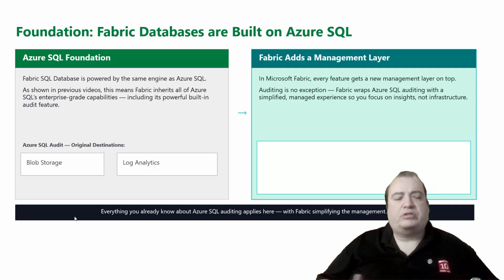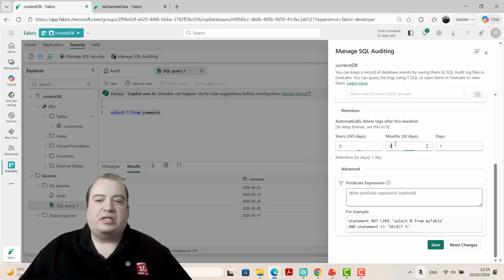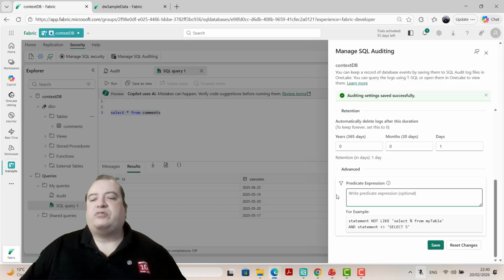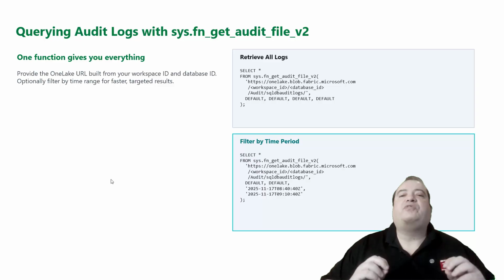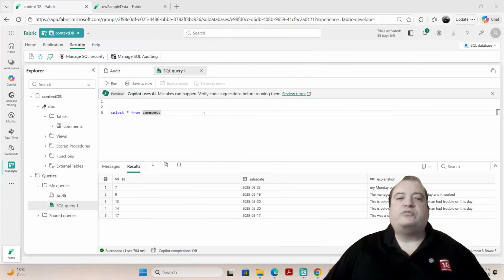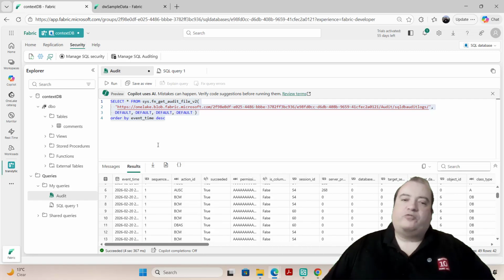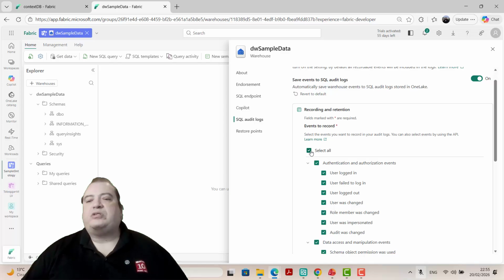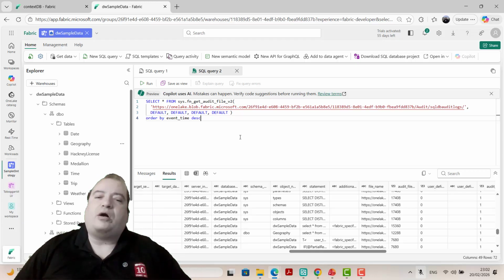Fabric Monday 105: Fabric Database and Warehouse Audit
Ever wondered what's really happening inside your Fabric Warehouse or SQL Database?

Audit logs are your answer — but knowing they exist is very different from knowing how to actually use them.

In this video I walk you through everything:

🔍 How the audit feature works under the hood
⚙️ How to configure it step by step
📊 How to query and make sense of the captured data

If you're responsible for governance, compliance, or just want full visibility into who did what — this one's for you.

Chapters

00:10 Start
00:25 Fabric Database and Azure SQL
01:18 Enabling the audit in Fabric Database
01:53 Audit Retention period
02:10 Preset queries to audit
02:29 Custom events to audit
02:48 Audit Predicate expression
04:25 How to query the audit
04:45 Audit files location
06:05 Querying Fabric Database Audit example
06:30 How to retrieve the Ids for audit queries
07:48 Differences between warehouse auditing and database auditing
08:09 Enabling Warehouse Auditing
09:09 Testing warehouse auditing